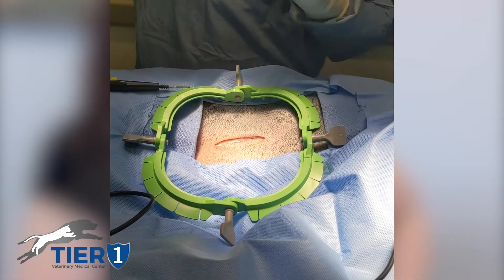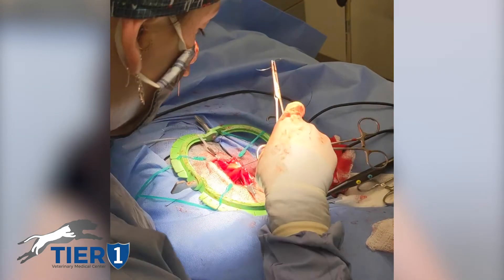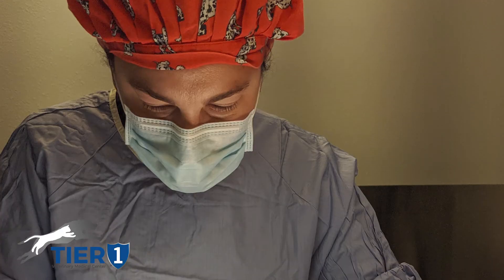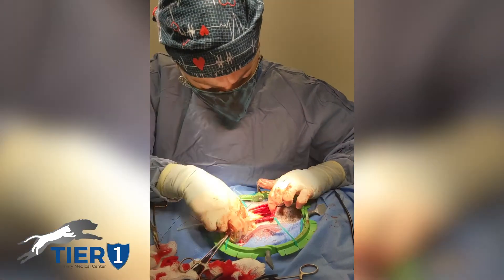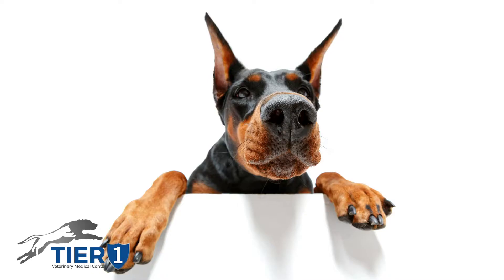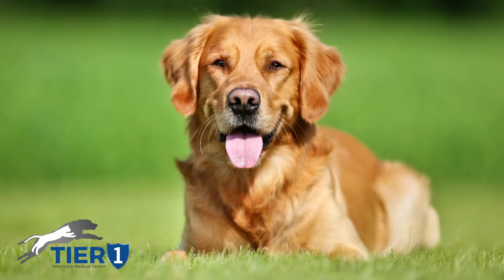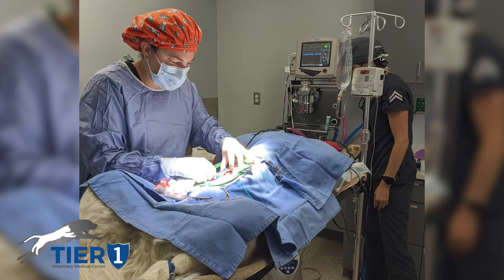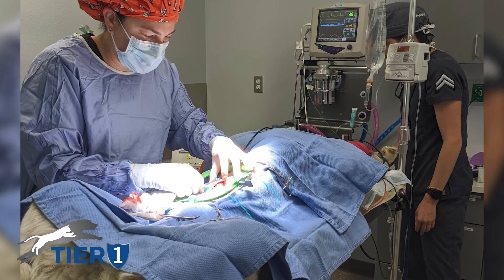What's the Big FLIPPING Deal? How a Pexy Surgery Can Prevent a GDV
Dr. Paige Wallace explains which dogs are at an increased risk for a GDV, also known as stomach flipping. She recommends a surgery called a gastropexy in which a veterinarian surgically attaches the dog's stomach to the body wall so that it cannot flip over.